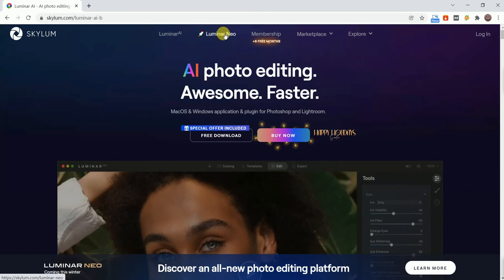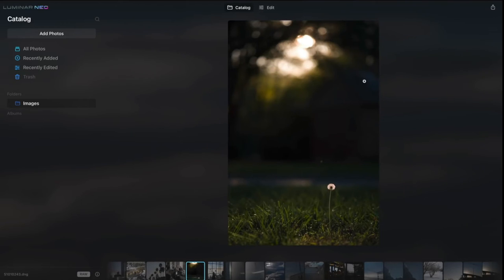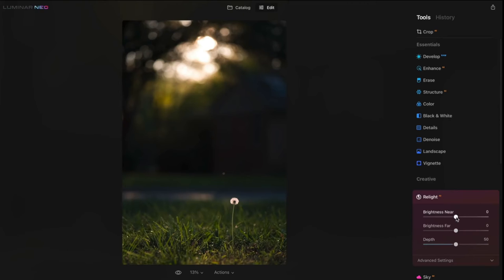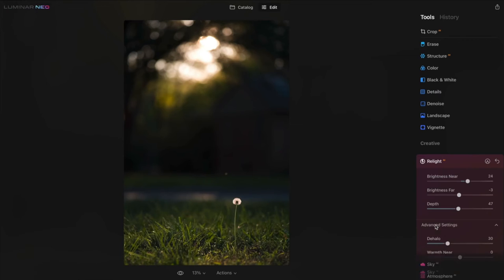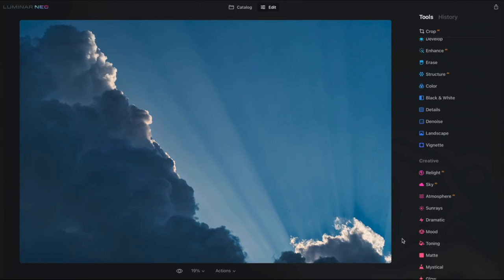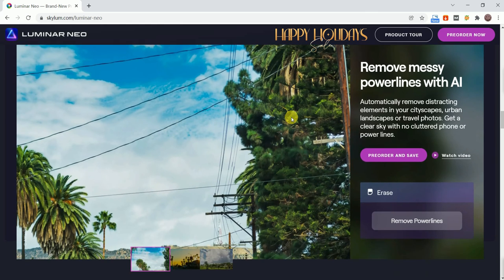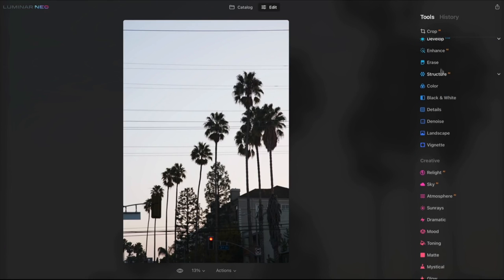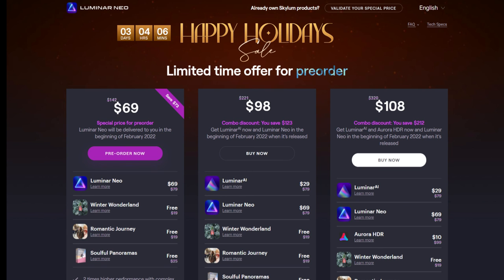Luminar Neo first impression | Luminar Neo preview | What Luminar Neo can do - easy and powerful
This video is about what Lumiar Neo can do, and the first look of Luminar Neo. Let's preview preview the new announced Luminar Neo key features, including remove dust spots, change background, sky replacements.

Luminar Neo is supposed to be release this beginning of February 2022, not its on a holiday sale, that you can pre-order it for $69.  If you own another version of the Luminar or Aurora HDR, you can get it with a special loyalty discount, that is only $49.
Check the link to pre-order and if you are not satisfied with the product, you will have 30 days from the date of shipment to request a refund.

Luminar Neo is an advanced photo editor from Skylum, which will feature an AI-driven workflow to help you quickly retouch and wow your photos.
Skylum Luminar Neo key features:
1. Portrait Background removal
2. Scene relighting
3. Automatic dust removal
4. Automatic power line removal
5. Layers and Masking AI

Luminar Neo is expected to release in the beginning of February 2022. It can currently be pre-ordered for $69.

Compiled the best discounts for Skylum Luminar AI, Luminar Neo and Aurora HDR, the latest ones are as follows.
Below are the best discounts for Skylum Luminar AI, Luminar Neo and Aurora HDR, all are the latest available discount.
1. Luminar Neo Bundle With Holiday spirit Bundle for only $79 after applying code "𝗠𝗔𝗖𝗟𝗜𝗕𝗦𝗡𝗘𝗢"

2. Skylum Luminar AI photo editing program for only $29 (€29) or get two licenses for $39 (€39) (focusonline & Chip discount).

𝘼𝙡𝙡 𝙙𝙞𝙨𝙘𝙤𝙪𝙣𝙩 𝙫𝙚𝙧𝙞𝙛𝙞𝙚𝙙 𝙤𝙣 𝘿𝙚𝙘. 21, 2021!!

Please note that I am an affiliate for Skylum Software and I will benefit financially if you purchase Luminar Neo using the link above, which costs you no more than normal.